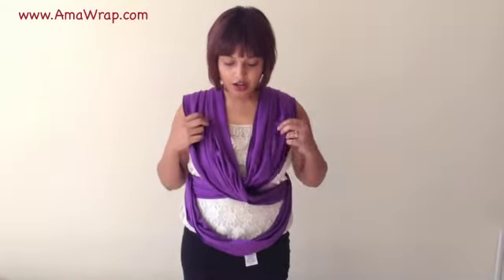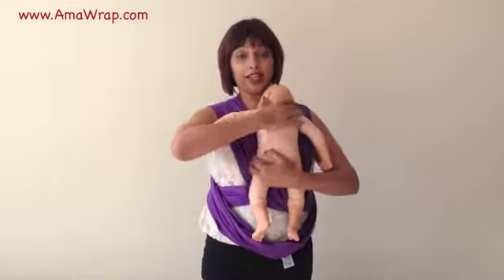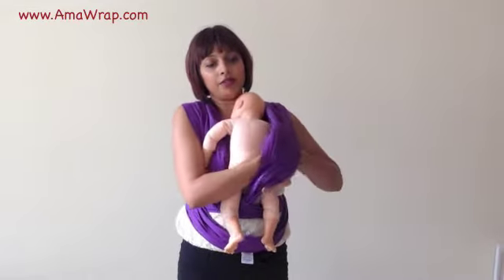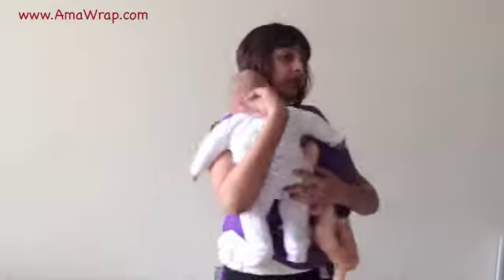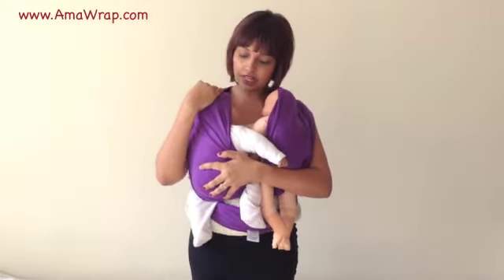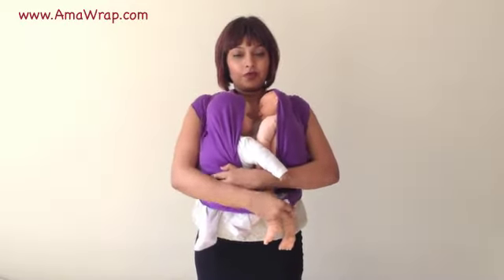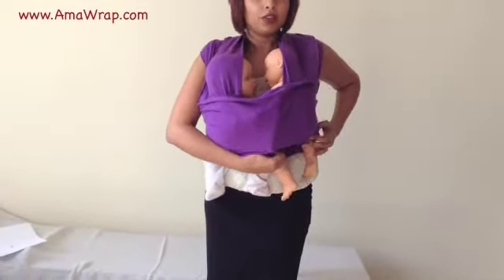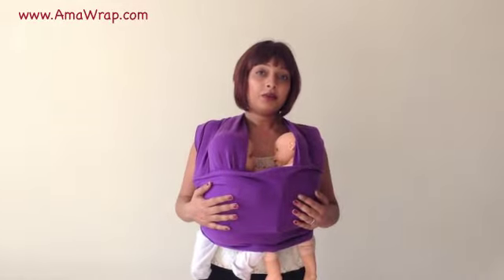How to wear your twins in a stretchy wrap sling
You can pop both of your newborn twins into one stretchy wrap! Shabs from Amawrap gives a great tutorial showing you just how to do so.